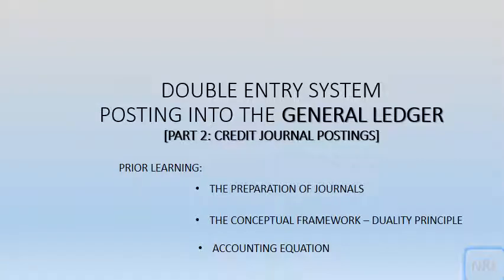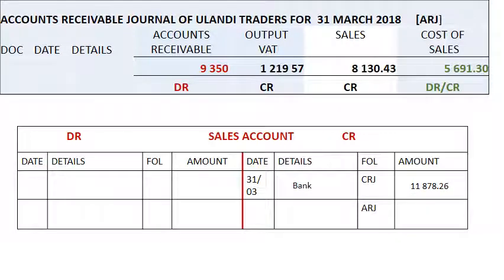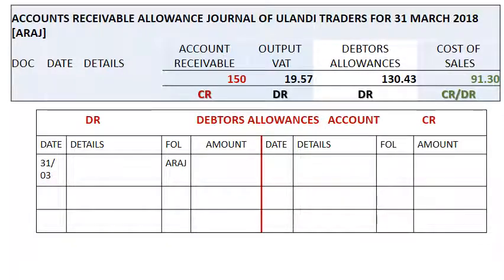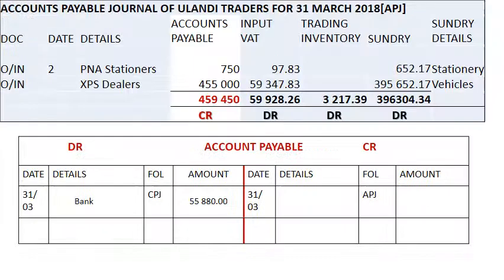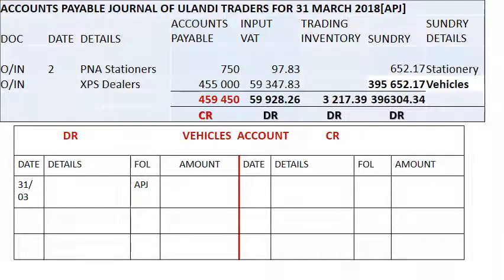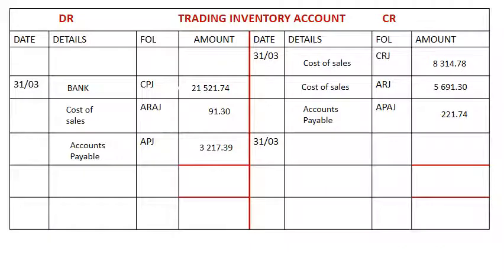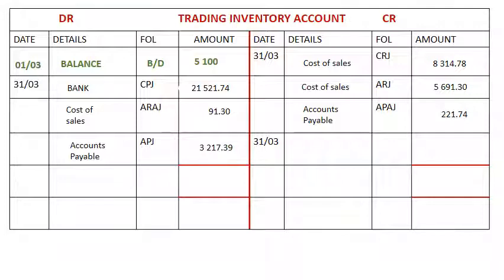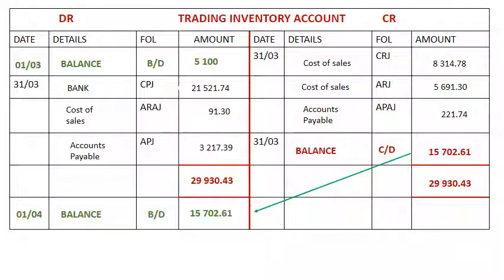GENERAL LEDGER POSTING CREDIT JOURNALS PART 2 AUDIO C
CREDIT JOURNAL POSTING INTO THE GENERAL LEDGER
OUTCOME: You should be able to;
                     1. Accurately apply the duality concept to post into the general
                         ledger from subsidiary journals.
                     2. Properly balance and close off the general ledger accounts.